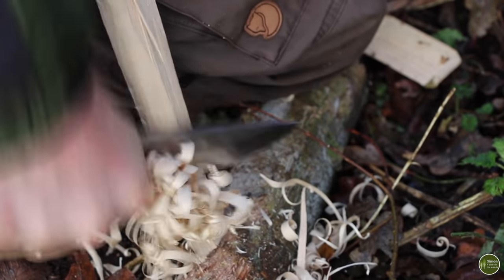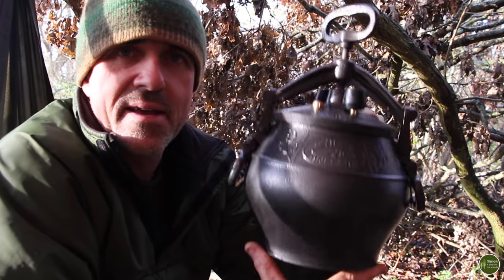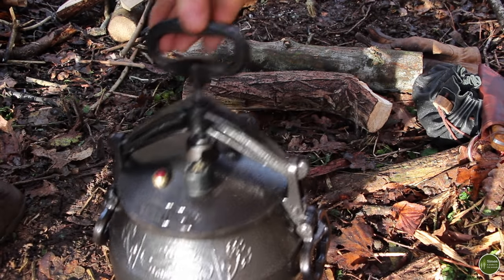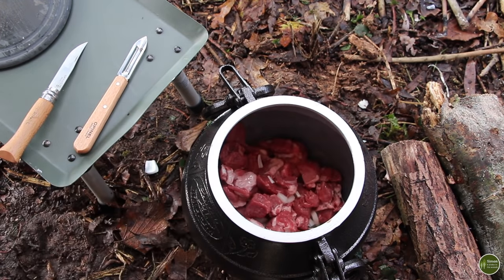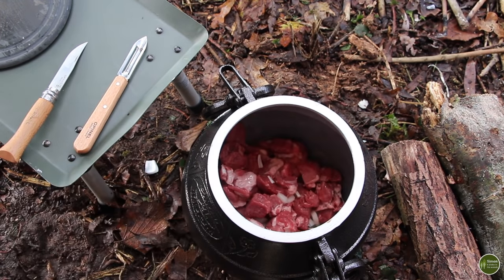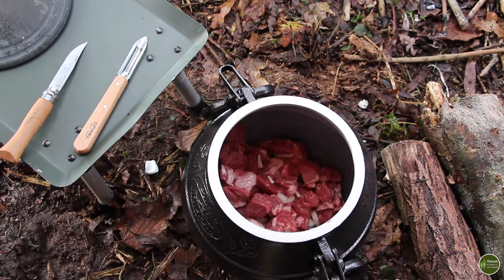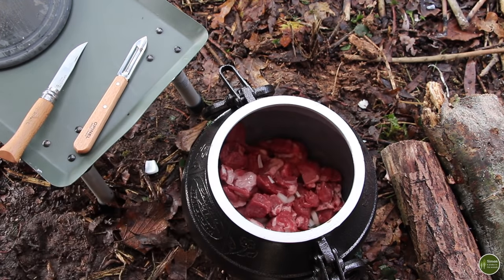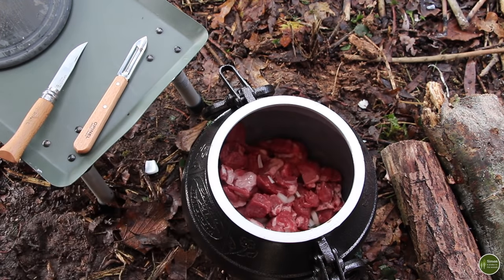Campfire Spiced Winter Lamb Stew. Kazan Afghan Pressure Cooker.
In this video, I head down to the river, through the flood water to find a spot to do a bit of cooking.  After setting up a tarp and getting a fire going, I begin to prepare lunch - a spicy, winter stew cooked in an Afghan Kazan pressure cooker.  Pressure and steam build up inside this clever device as it heats up over the fire and that pressure forces the temperature much higher than normal - the result is a much faster cooking time and full flavour as nothing is lost to evaporation - a delicious, warming, spiced stew with melt-in-the-mouth tenderness in just 20 minutes.

As a child, my mother often used a pressure cooker and the hissing sound it made as sat on the stove terrified me. I can honestly say though, I am now a convert - fast cooking times mean less fuel which can only be a good thing, the cheapest, toughest cuts of meat become tender and succulent and the food retains all the nutrients and full flavour - its a winner for me!

Links

Kazan Afghan pressure cooker 5l

US
Mengrills

UK
Tandoor-Adventures

Winter Spiced Stew Recipe

1 onion, coarsely chopped.
600g (1 1/2 lb) diced lamb
1 potato, peeled and chopped
1 carrot, peeled and chopped
1 parsnip, peeled and chopped
4 cloves garlic, chopped finely or minced
3 Cardamom pods
3 cloves
1/4 tsp ground ginger
1/2 cup tomato puree
2 cups water
1 cup red wine
Salt
Oil

Spice mix
1 tbsp black pepper
1 tbsp ground cumin
1/2 tsp tumeric
1/2 tsp ground cardamom
1/2 tsp sumac

Fry the onions and meat until the onions have softened and the meat has browned a little.
Add the spices and cook for a minute or so to release the flavours.
Add the tomato puree, water, wine, vegetables and salt.
Close the cooker and cook over a medium hot fire for 15-20 minutes.
Remove the pressure cooker from the heat and allow the steam and pressure to completely release before opening.

Or by mail at:

Diss
Norfolk
IP22 9DB
UK

The Slow Rabbit                        By                 Chris Haugen